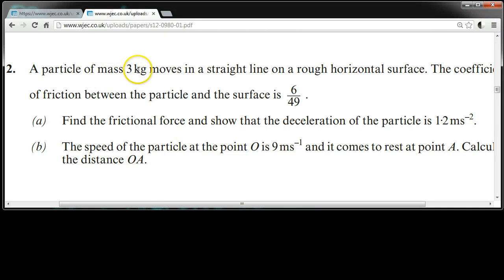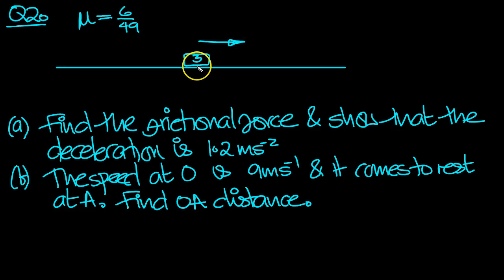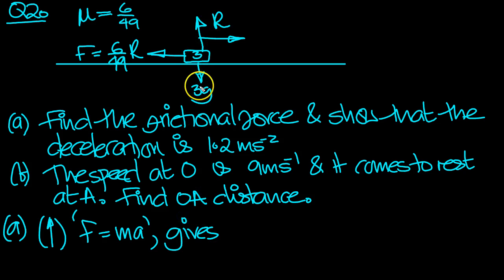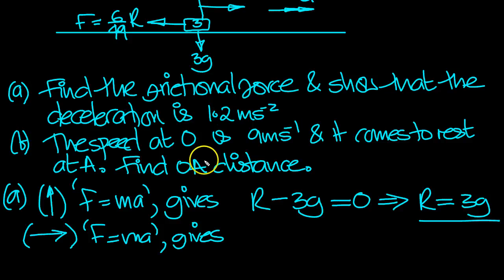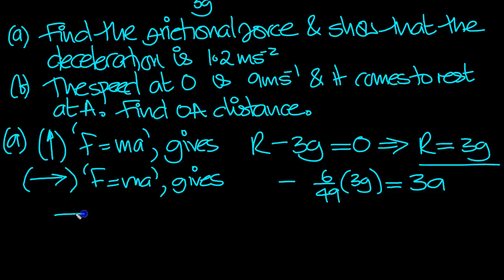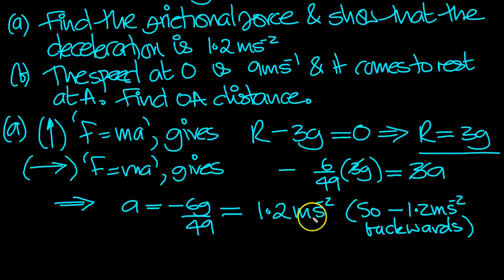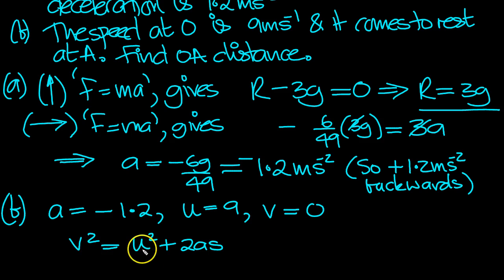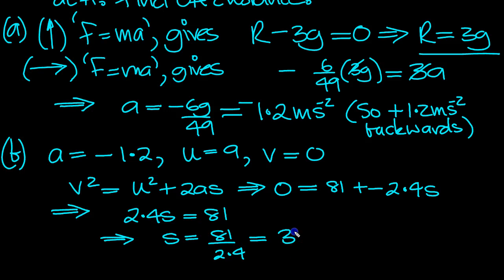M1 WJEC June 2012 Q2